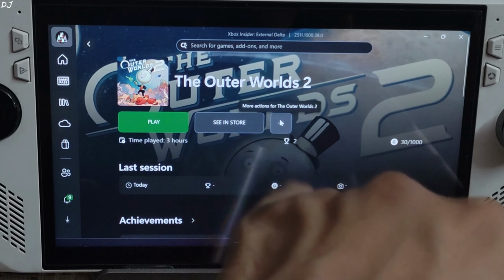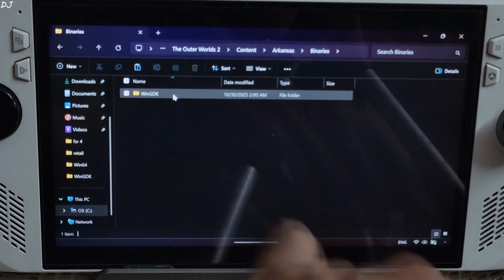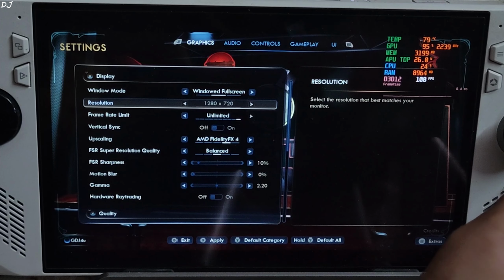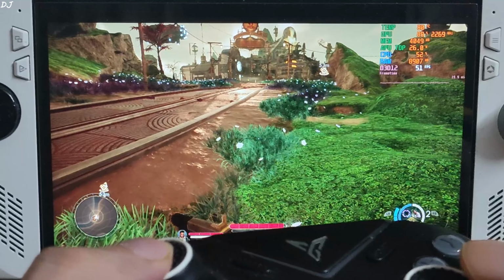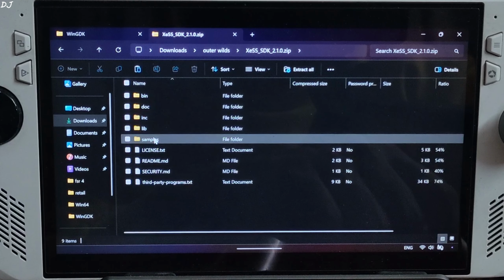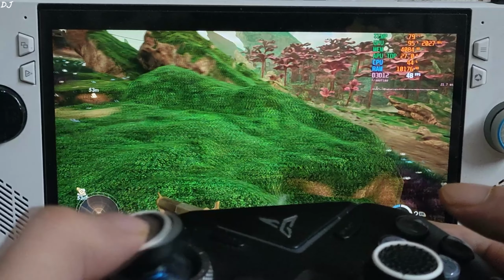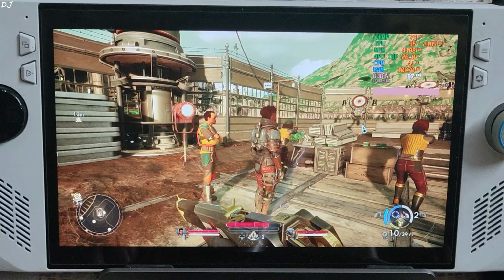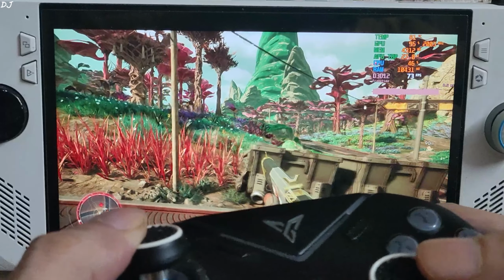Rog Ally The Outer Worlds 2 Performance | FSR 4 + XeSS Frame Gen + XeLL + Shimmer Fix All RDNA 3 GPU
Timestamp :

- The Outer Worlds 2 Now Available : 00:00
- Story : 00:21
- Rog Ally Overview : 00:38
- PC Gamepass Promotion : 01:25
- Adrenaline Settings : 01:47
- Rog Ally Settings : 03:00
- d3d12 proxy Setup [Optional] : 03:29
- Shader Compilation : 04:36
- Game Settings : 04:48
- Gameplay [720p FSR 3 Balance + GI Low Preset + No Frame Gen] : 06:04
- Gameplay [720p FSR 3 Balance + GI High Preset + No Frame Gen] : 07:14
- Download FSR 4 INT8 Upscaler DLL : 08:12
- Download XeSS SDK 2.1 : 08:36
- FSR 4 Upscaler Setup : 08:46
- Update Ingame XeSS Files : 09:17
- Game Settings : 10:05
- Gameplay [720p FSR 4 Balance + GI Low Preset + No Frame Gen] : 10:33
- Custom Preset : 11:22
- Gameplay [720p FSR 4 Balance + Custom Preset + No Frame Gen] : 11:32
- Gameplay [900p FSR 4 Performance + Custom Preset + No Frame Gen] : 12:54
- Enable Ingame XeSS Frame Gen  : 13:35
- XeSS Inspector App Verification : 14:01
- Gameplay [720p FSR 4 Balance + Custom Preset + XeSS Frame Gen] : 14:28
- Combat [720p FSR 4 Balance + Custom Preset + XeSS Frame Gen] : 15:39

Testing The Outer Worlds 2 on Rog Ally RC71L Z1 Extreme BIOS 342 Official GPU Driver version 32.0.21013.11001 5gbUMA Buffer Size . Video recorded using Poco F5 . Ambient Temperature : 22 degree celsius .

2025 Rog Ally Full Beginner's Guide | Windows / Armoury Crate / AMD Adrenaline Features & Settings :